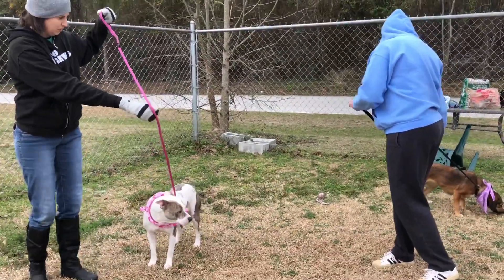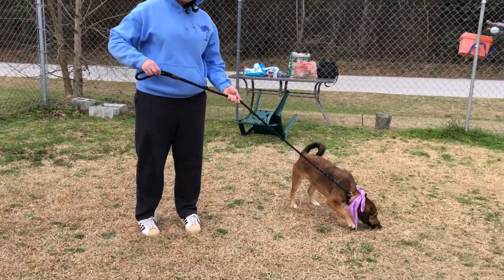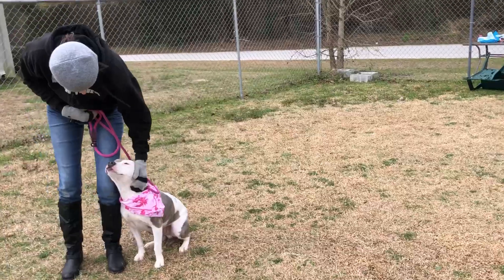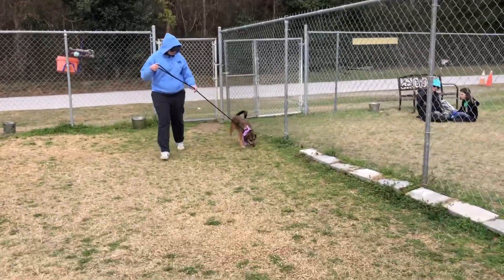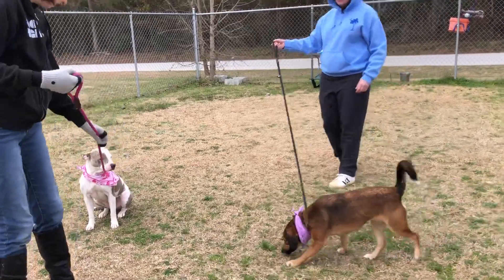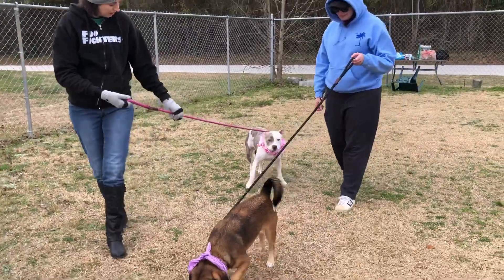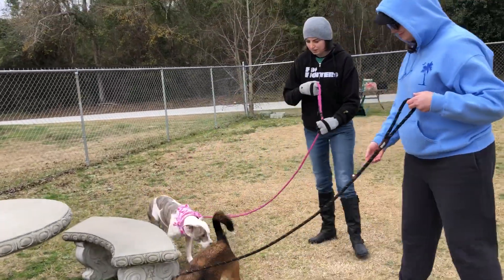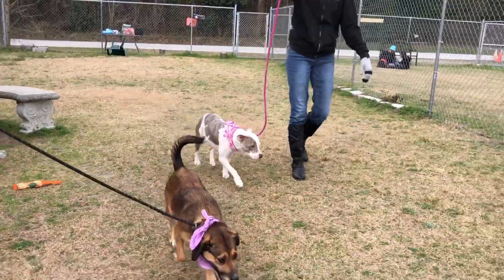Jinx and Kelsi